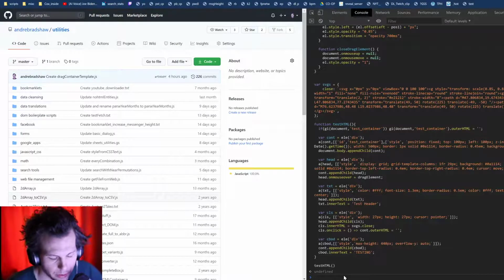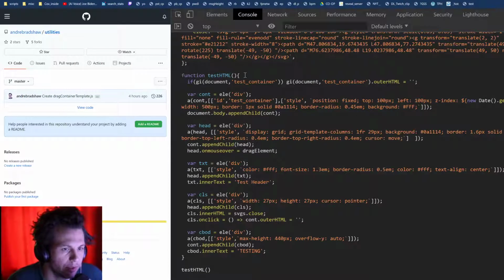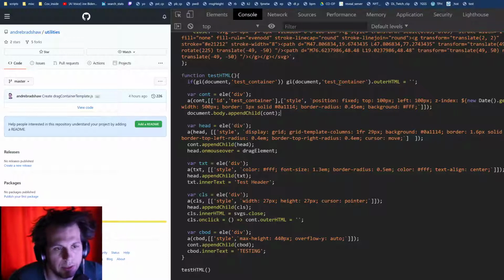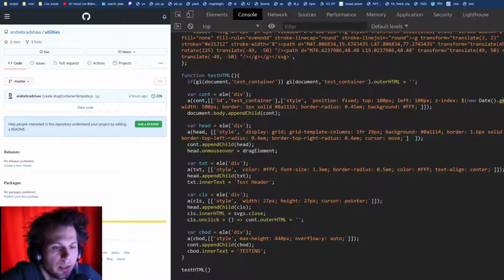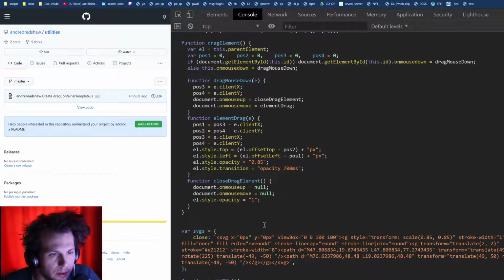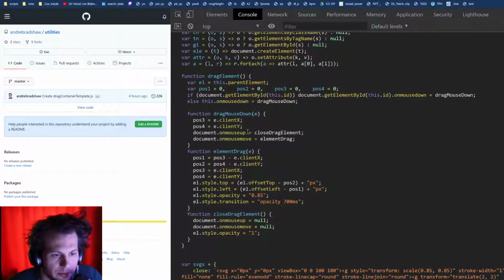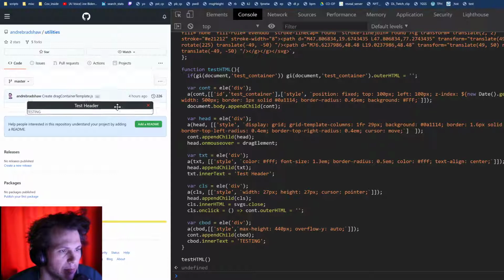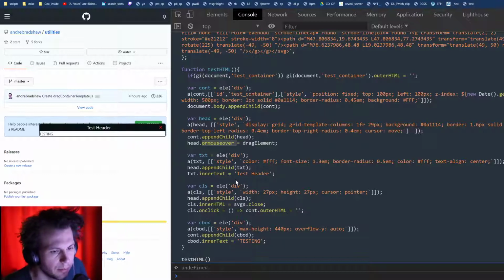Draggable HTML elements in Vanilla JS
How to create custom draggable dialog boxes in JavaScript.